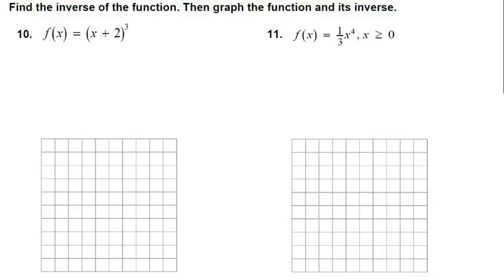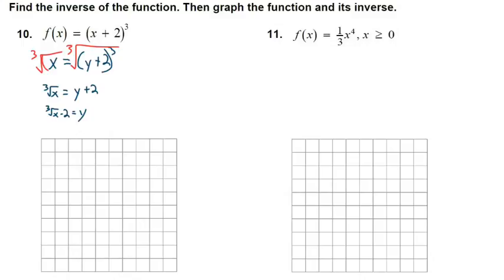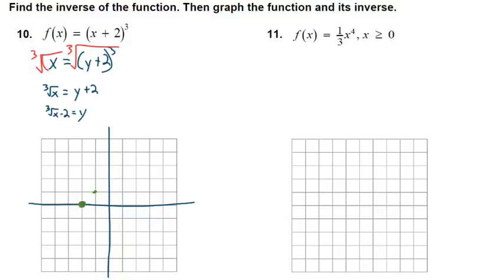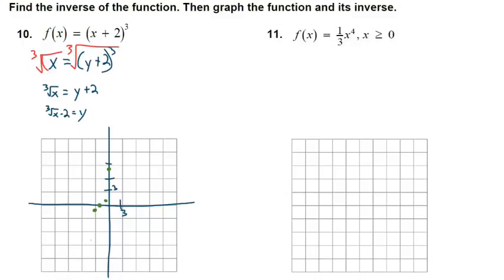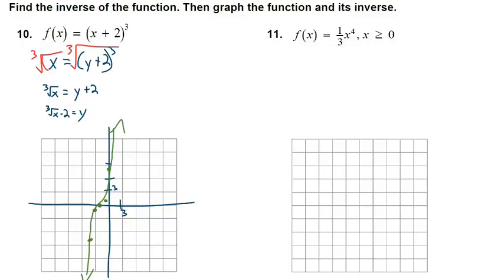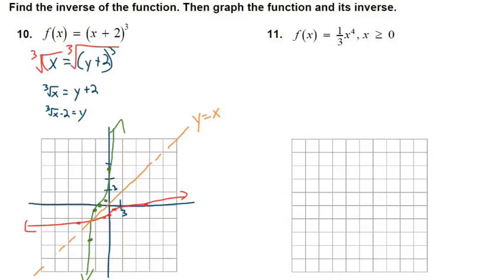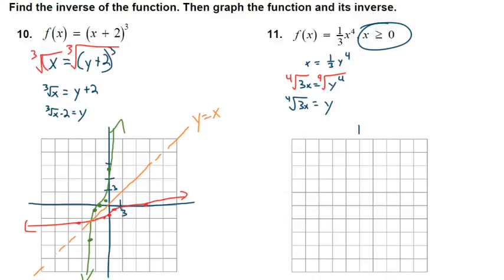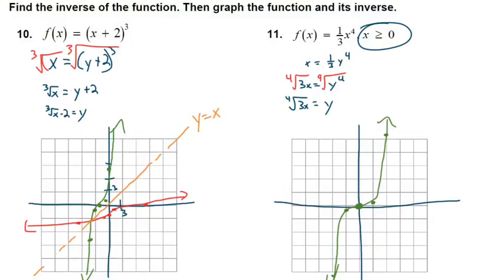Alg2 ch6.6 Notes #10-11